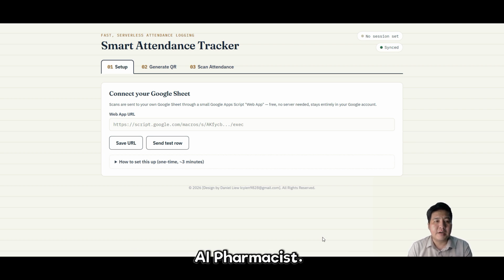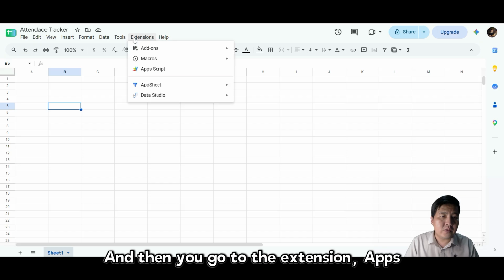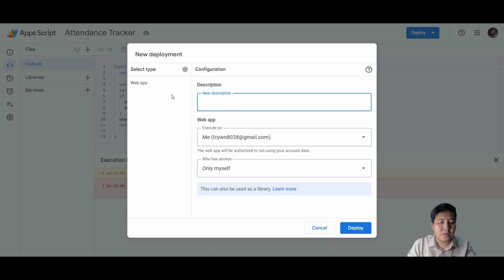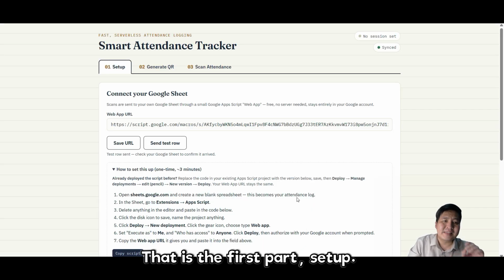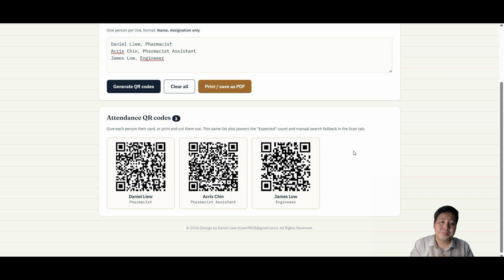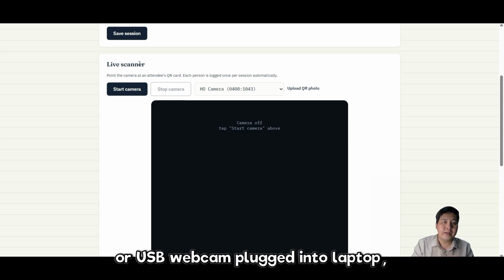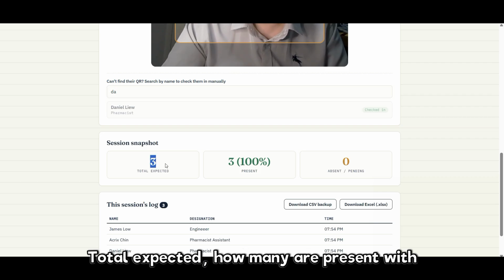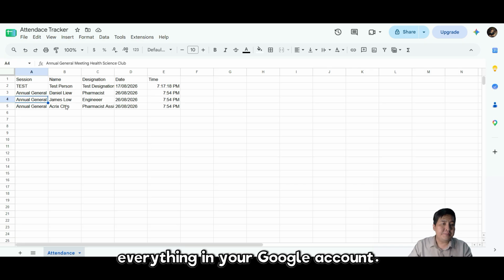How to Track Event Attendance Offline with QR Codes & Google Sheets - Smart Attendance Tracker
Tired of lost sign-in sheets, long queues, and expensive software fees? In this video, I’ll show you how to use the Smart Attendance Tracker to turn your browser into a powerful QR scanner that logs attendance directly into Google Sheets—no monthly subscriptions or external servers required!

What You’ll Learn:
• Step 1: How to connect Google Sheets to Smart Attendance Tracker
• Step 2: How to generate QR codes and send them to participants
• Step 3: How to scan attendance & handle manual check-ins
• How to Sync Offline Web Data Directly to Google Sheets

Key Benefits:
• 🚫 No App Installs: Works entirely in your mobile or desktop browser.
• ⚡ Fast & Bottleneck-Free: Rapidly scan QR codes at the door.
• 📶 Offline-Friendly: Keeps tracking even when venue Wi-Fi drops.
• 📊 Direct Sync: All entries go straight to your own Google Sheet.

I only recommend tools and services I personally use, test, and trust.